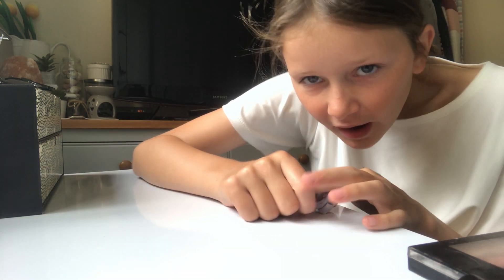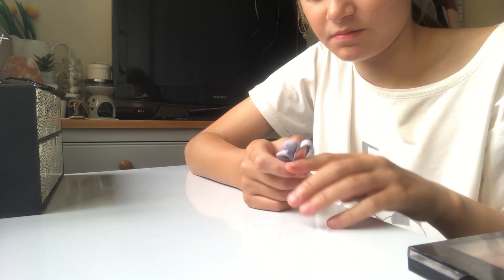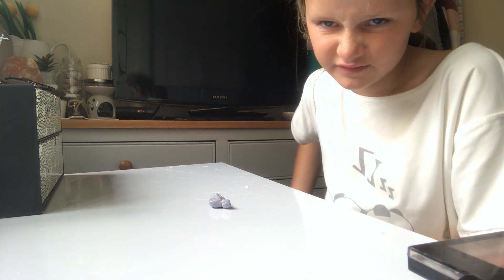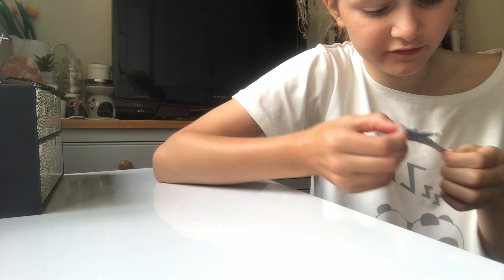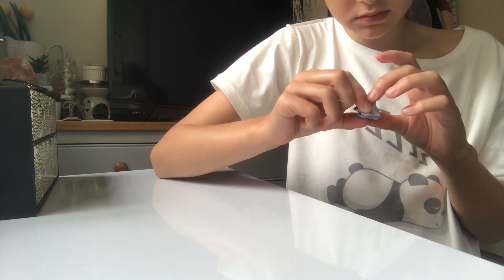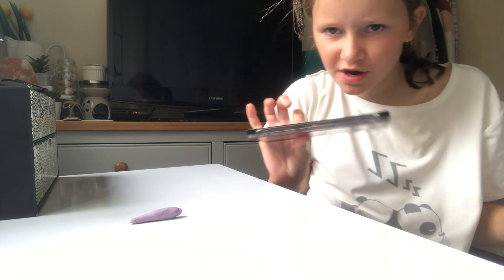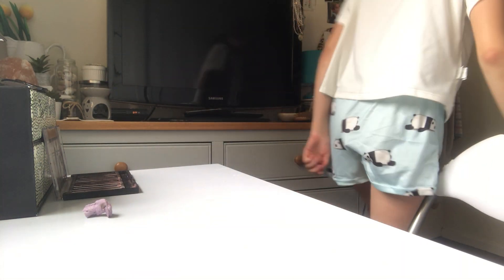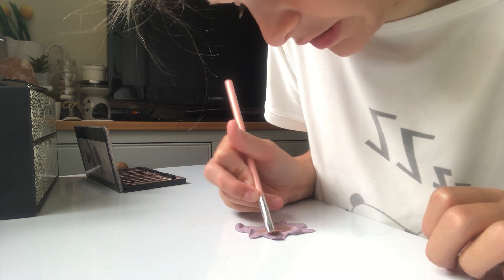Dye blue tack with makeup with me 💄